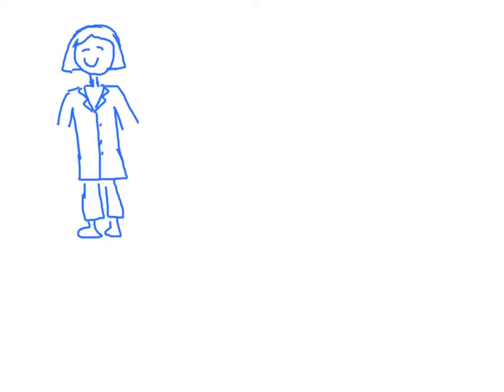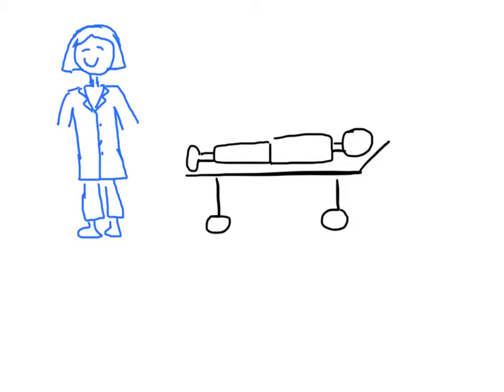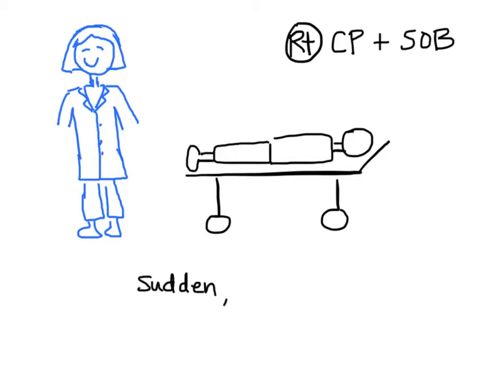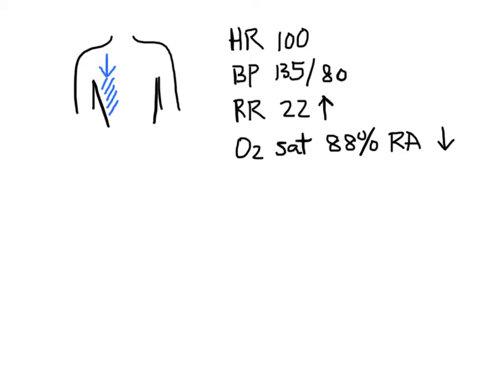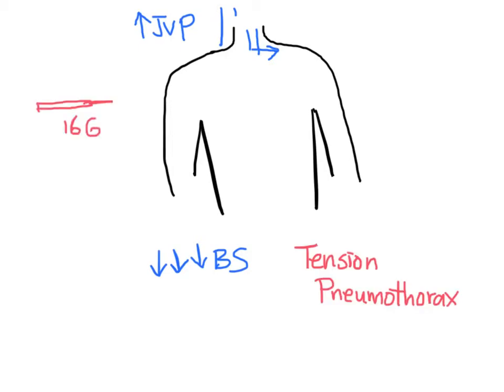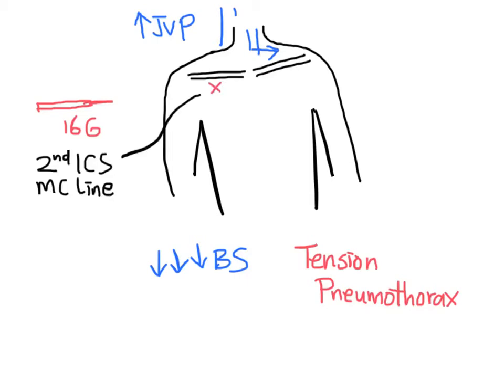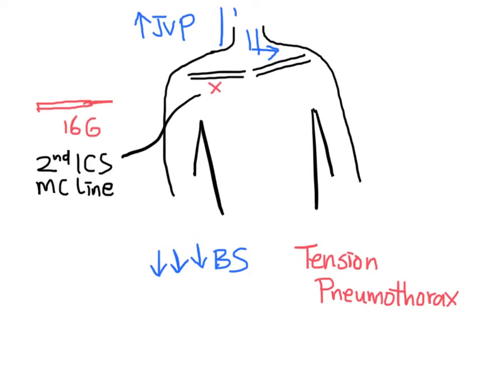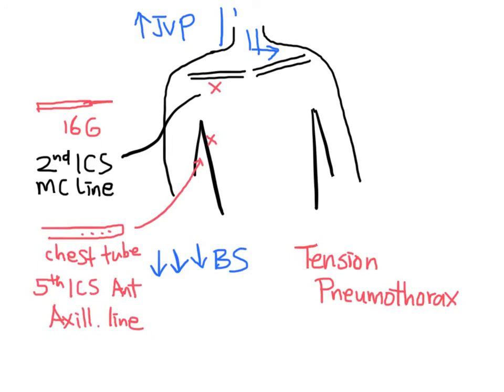Chest pain (Pneumothorax)